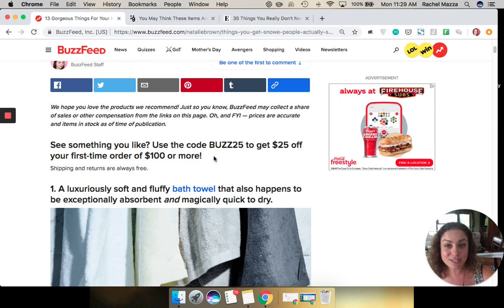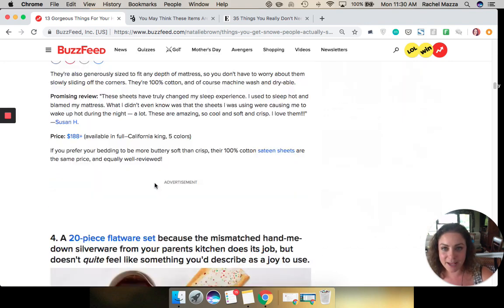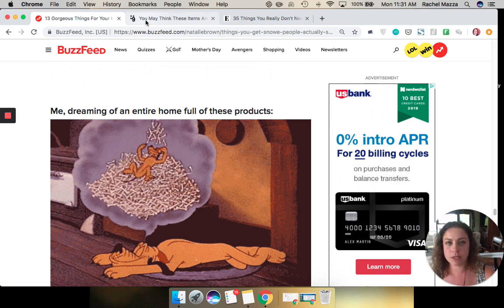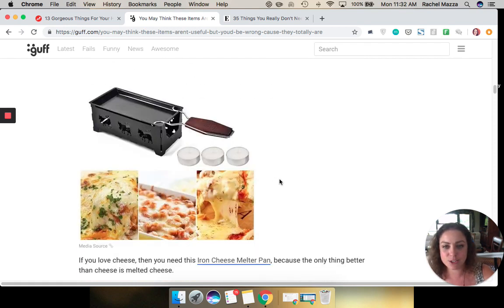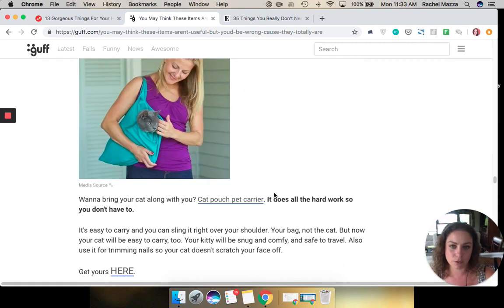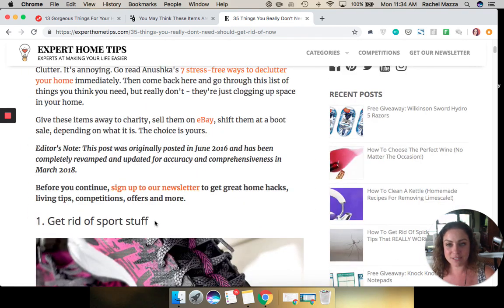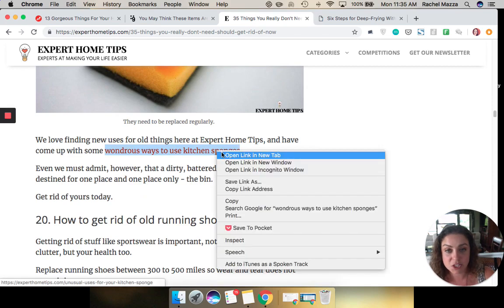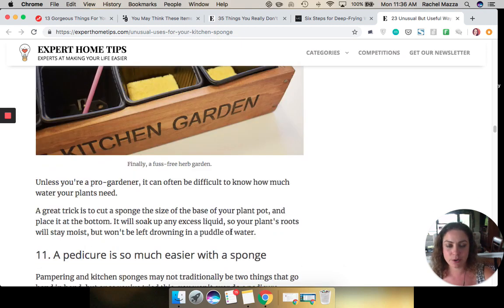Real-Life Advertorial Breakdown - Listicles for Products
So far everyone seems to be loving these real-life advertorial breakdowns...

... but a few people were confused about how to apply these examples to different markets and types of offers.

So let's get even simpler and go through a few examples that you could easily apply to ANY market or offer.

In this video I'll break down 3 different "listicle" style advertorials.

These are all selling similar products, to a similar audience, in a similar style – but using 3 different angles/hooks.

And if you find this sort of lesson helpful, then I want to give you a heads-up that I'm building out Version 2.0 of my Advertorial 101 Training Course.

If that's something you're interested in, then comment below tell me know EXACTLY what you want to learn in that course so I can make this upgraded version as valuable as possible for you.

And remember - if you got in on the first "beta" round of the course, then you get this version completely free. So help-me-help-you by making this the best course on pre-sale copy EVAR!

Even if you didn't get in on the first round, if you let me know what you want to learn then I'll give you a discount code for when this new version launches.